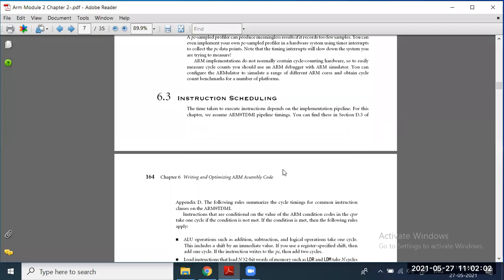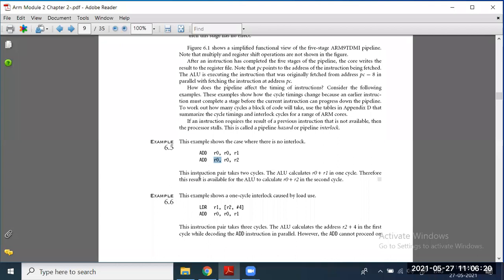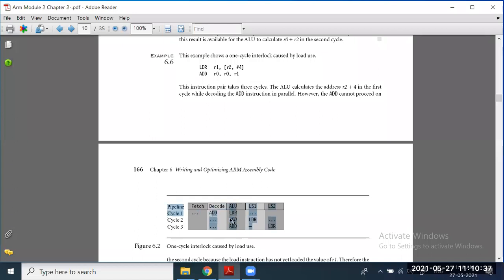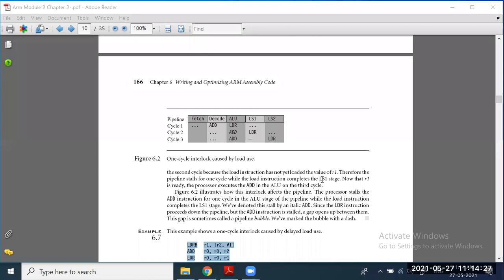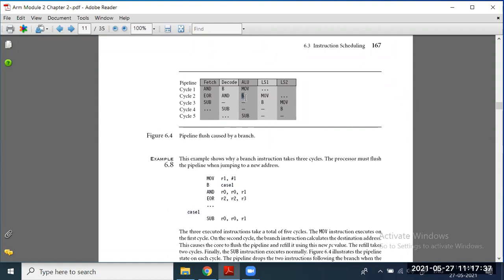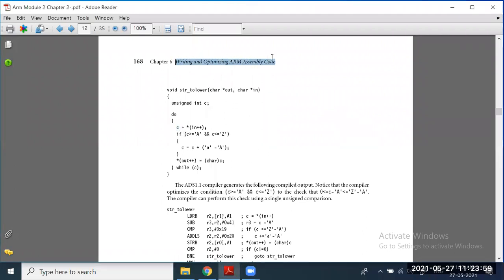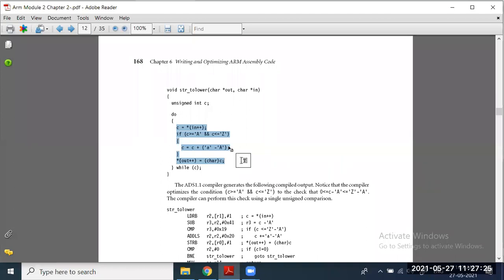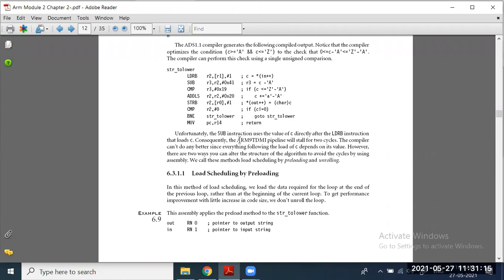Module 2 Instruction Scheduling